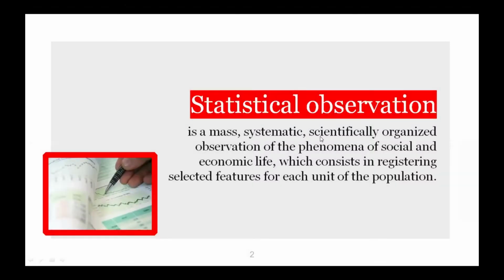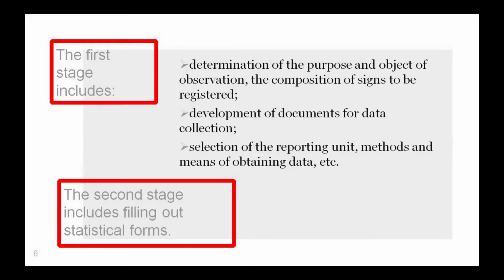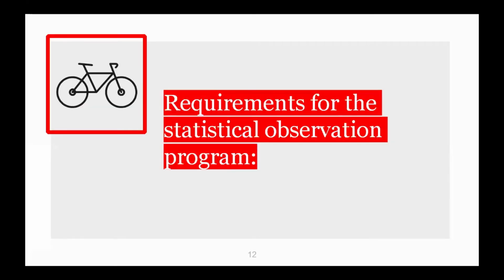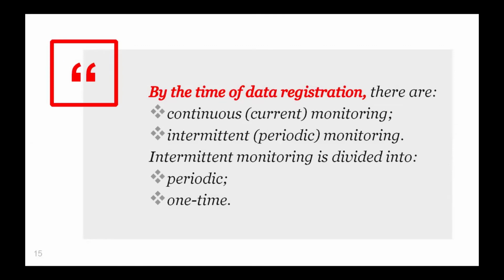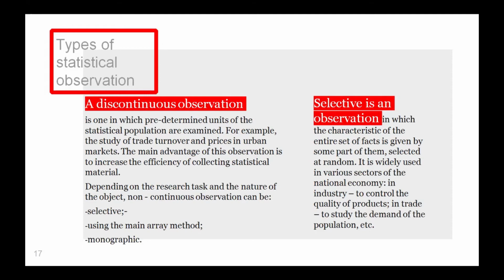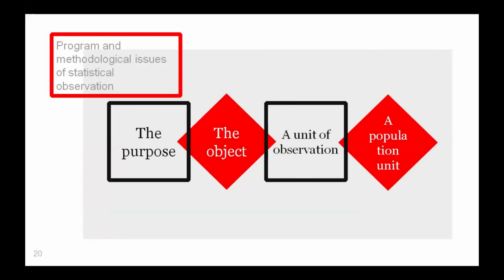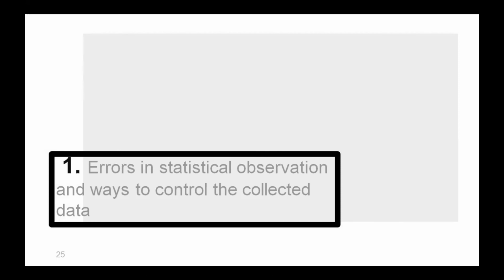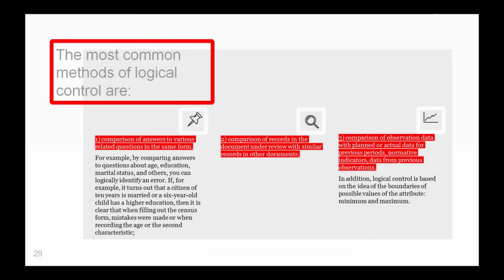КазуТБ-МИТ-Statistics in the service sector-лекция1-англ